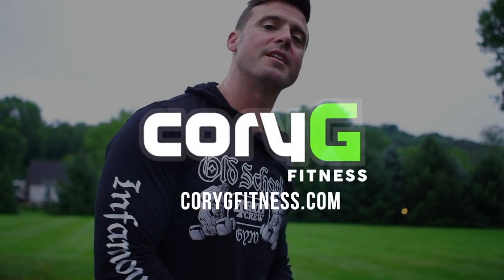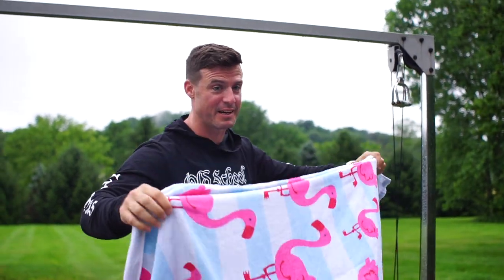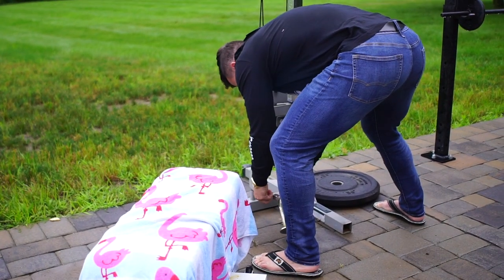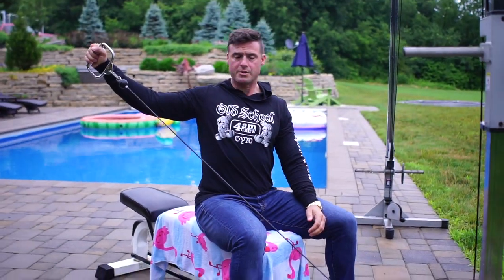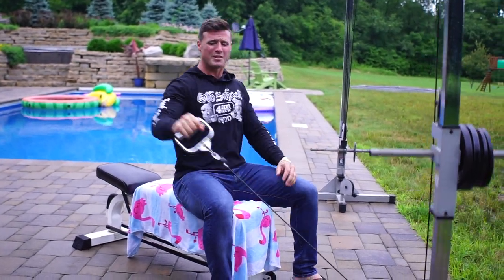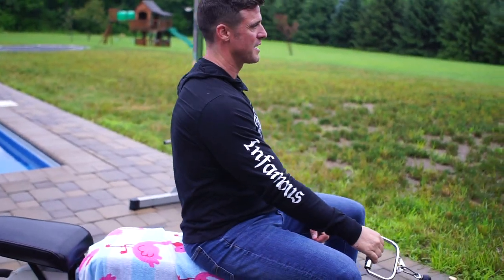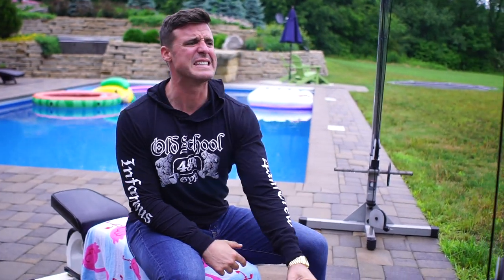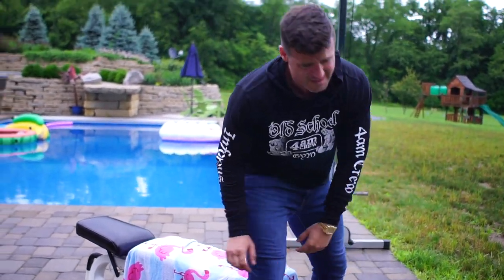KNOWLEDGE BOMB - Rear Delt Cable Fly | GLOG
What's up guys, giving you all non-CoryGFitness.com members a little taste of what's available - There's over 130+ different knowledge bombs, tons of articles, and over 5 years worth of workouts! Come give it a try, it's only one less burrito per month ($8.99). Come check it out and join the family. Peace guys! CHECK OUT MAX EFFORT MUSCLE FOR THE BEST WORKOUT SUPPLEMENTS